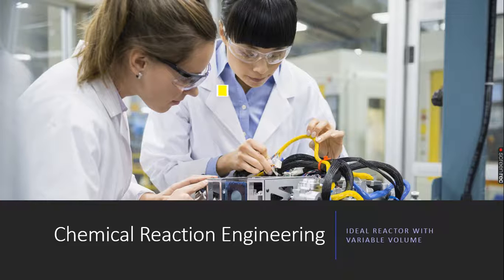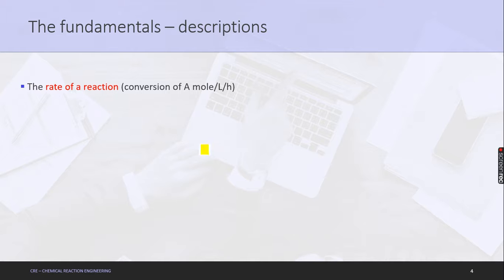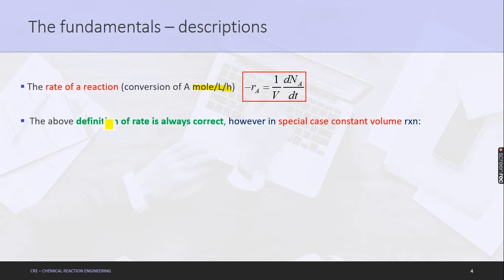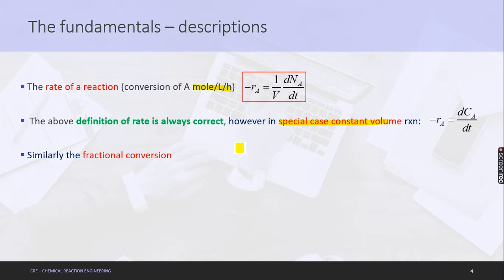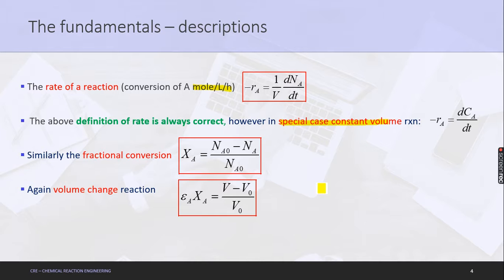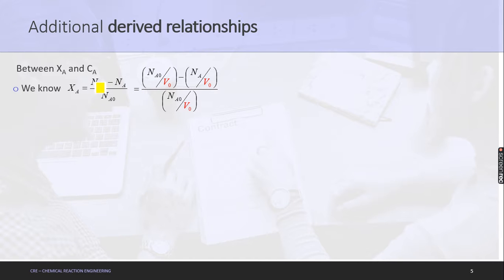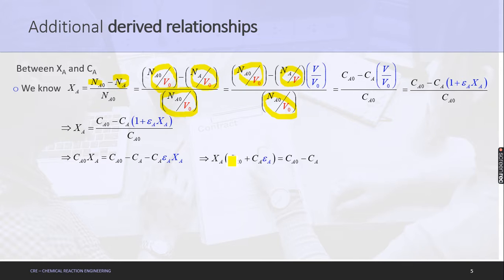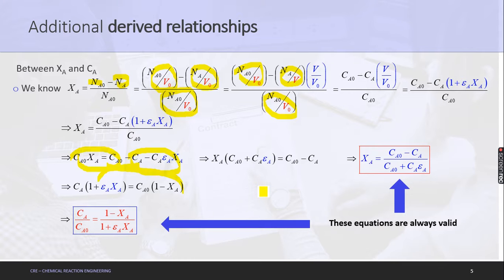14BT2019_1903_25 26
Relationship between concentration, rate, fractional conversion and variable volume systems